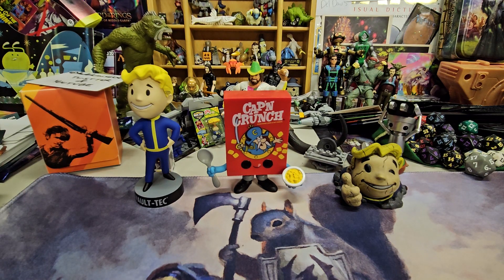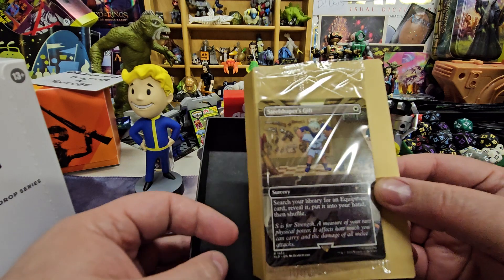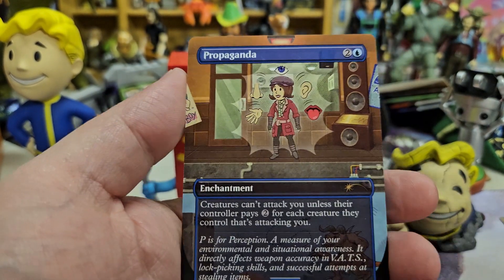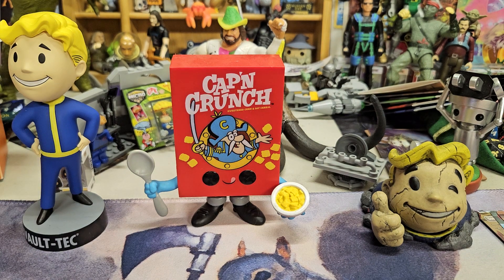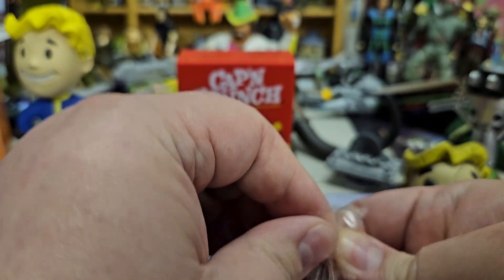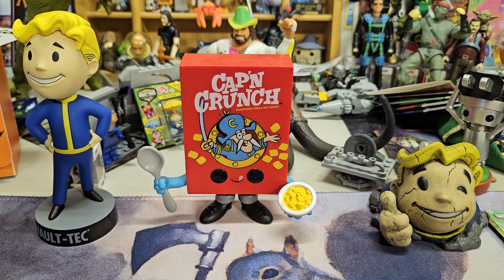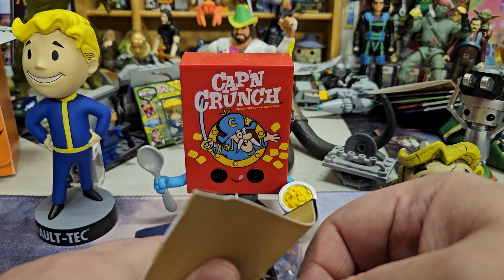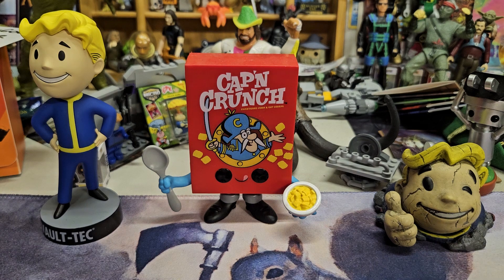Cardboard Therapy - Fallout Secret Lairs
Here is another episode for Cardboard Therapy.

My Fallout Secret Lairs came in, here's hoping we get something good in the bonus slot!

Crack open a few packs with your buddy, Del.